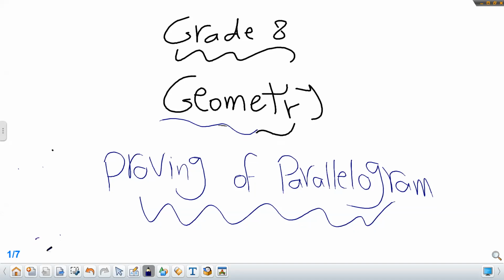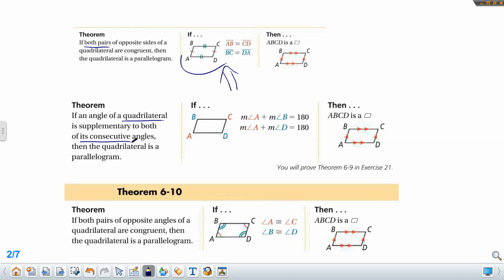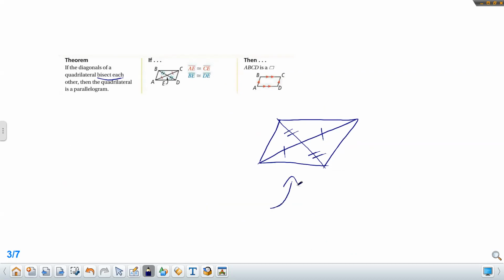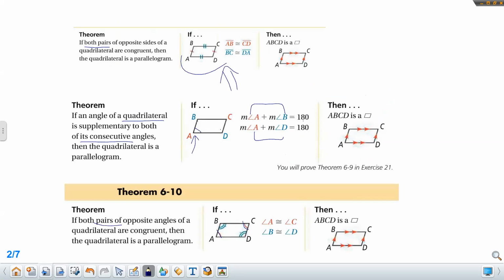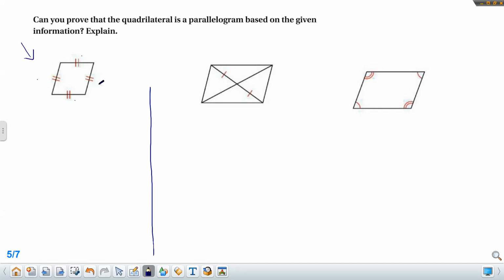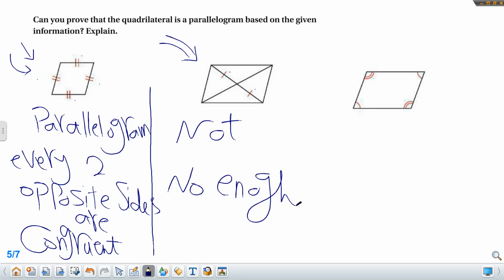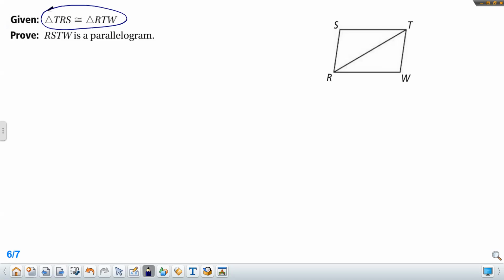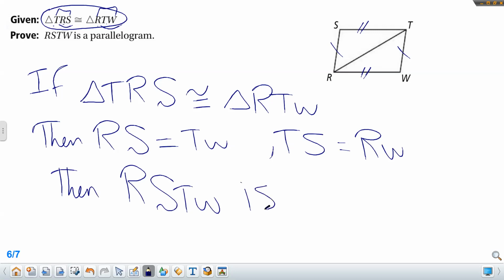G8 math week12 Proving that the quadrilateral is a parallelogram